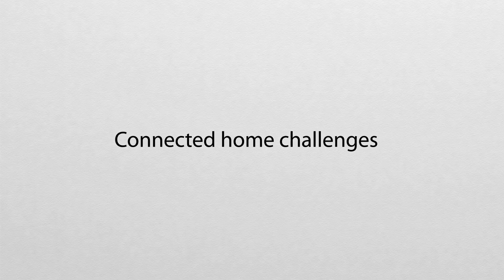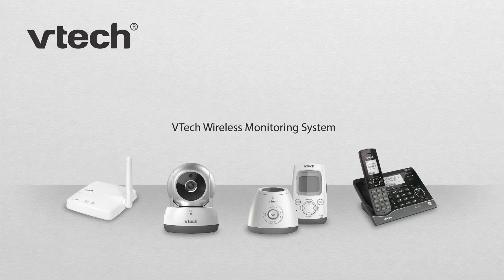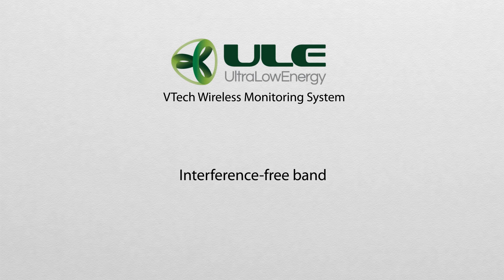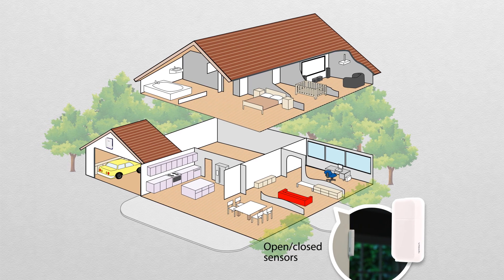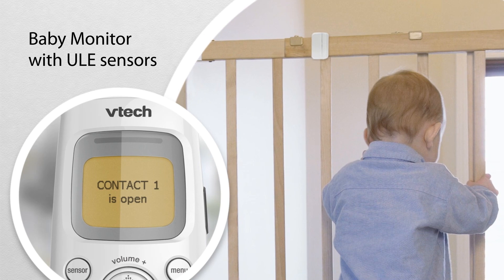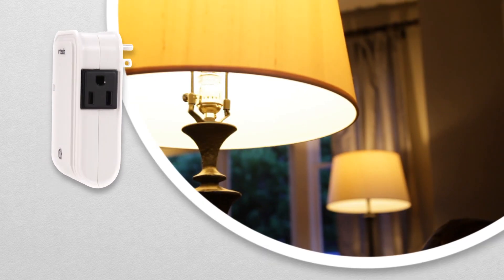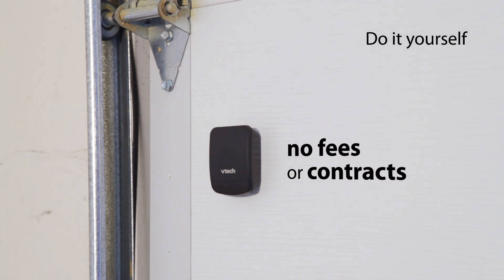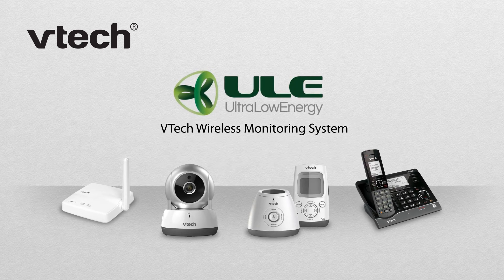VTech Wireless Monitoring System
Tap, click and swipe your way to a smarter, connected home. With the VTech wireless monitoring system, you'll know if your kids are home, if the garage door's wide open or if a pipe's leaking—all from an app on your smartphone or tablet. Powered by ULE (Ultra-Low Energy) and WiFi technologies, VTech smart-home products make it easy to monitor and control your home from anywhere, at any time. Watch our video to see how.